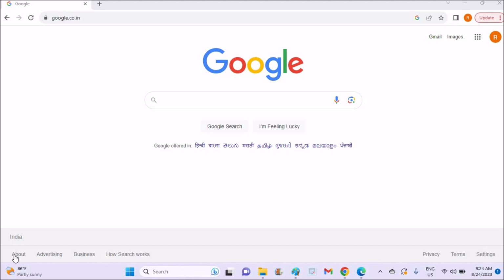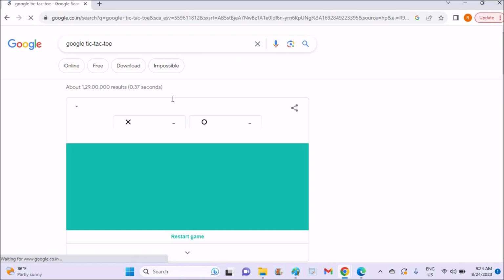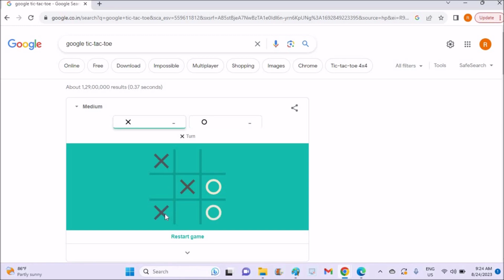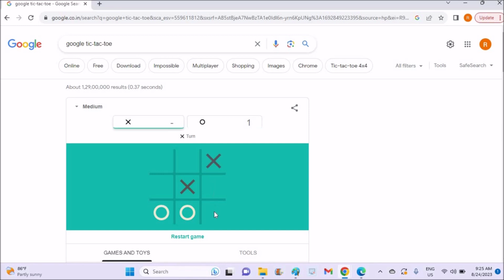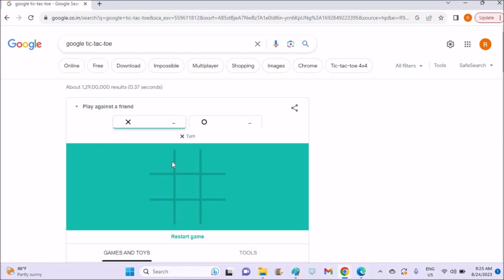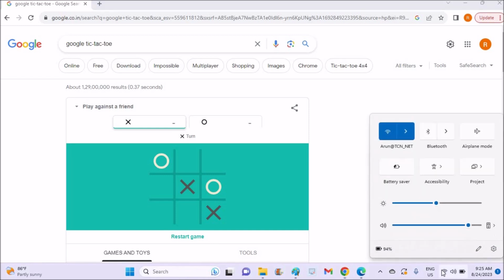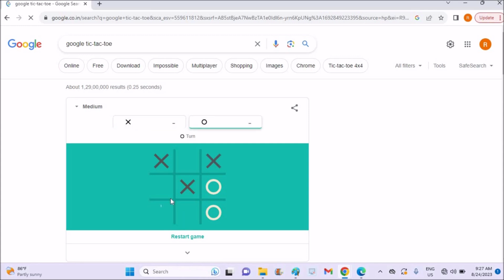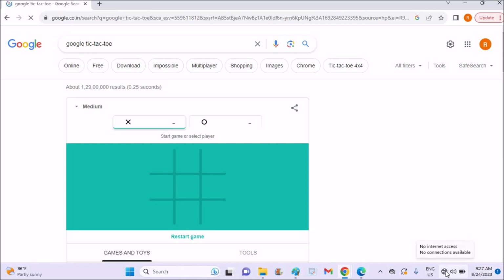How to open Google tic tac toe and play online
If you want to play Google tik tac toe game online just open your Chrome browser or any browser then search for Google tic tac toe game. Without installing any  software you can directly pay Google tic tac Toe game.